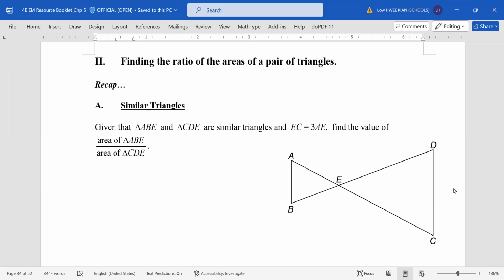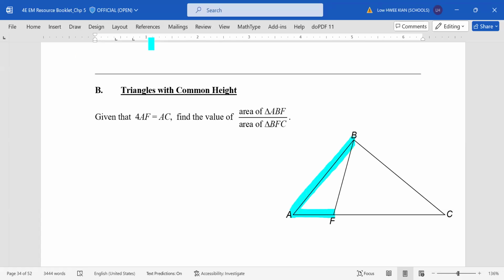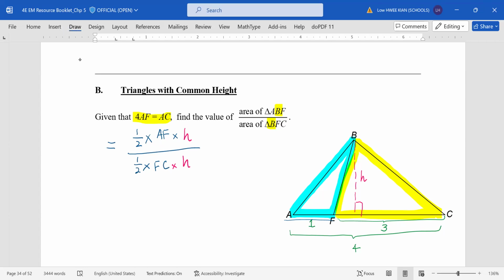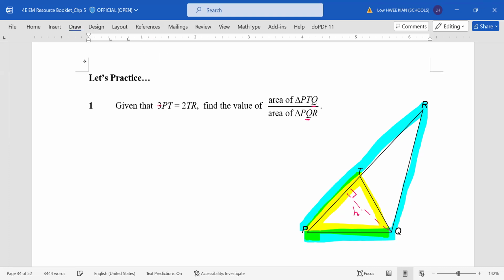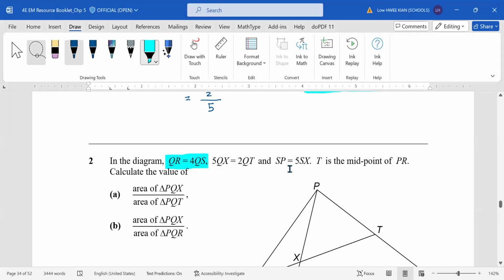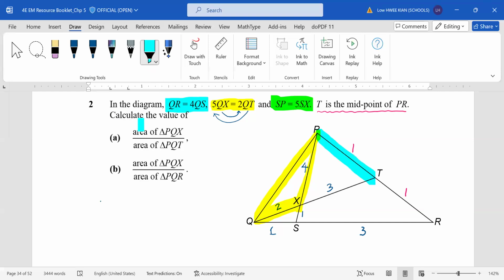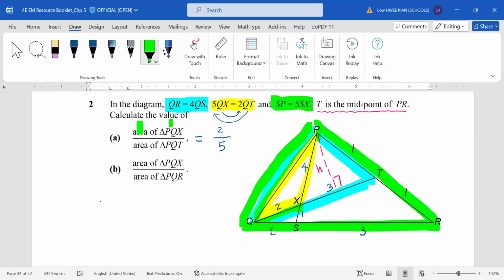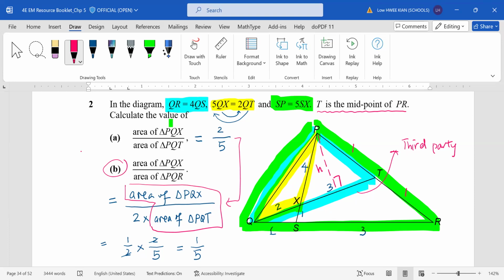Vectors #7 : Finding ratio of areas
This video will demonstrate how to find ratio of areas using 3 methods:
1. Similar Triangles
2. Common height
3. Through 3rd party. (look for relation)